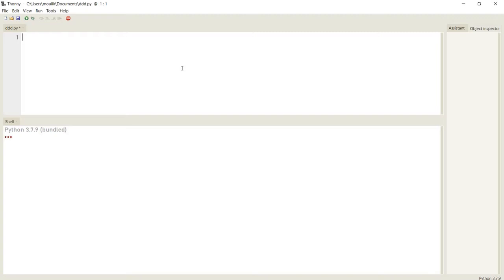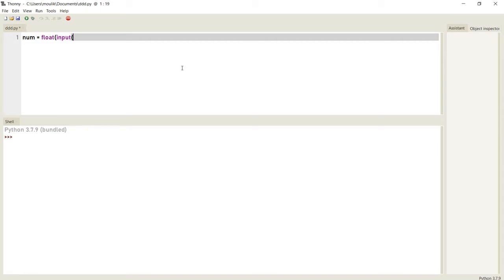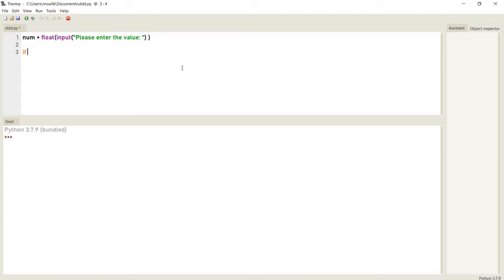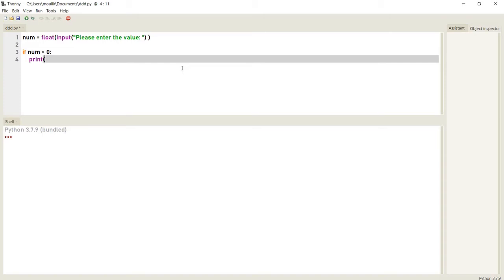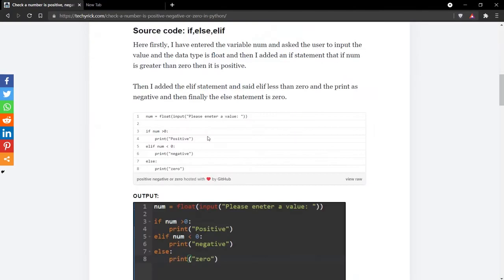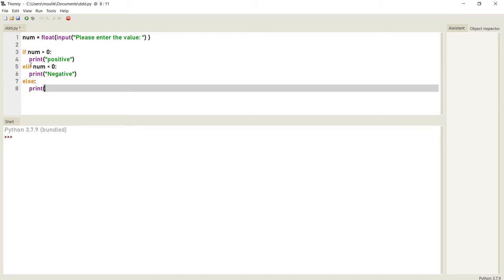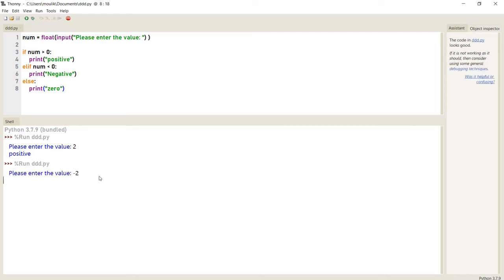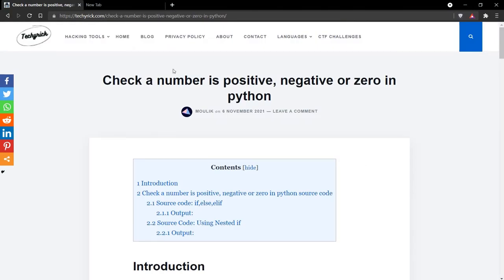Check a number is positive negative or zero in python